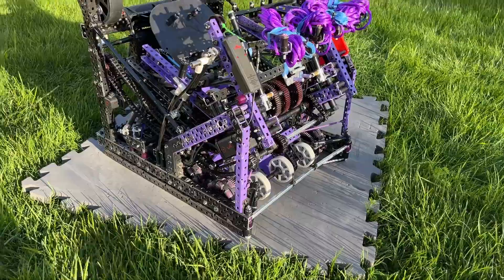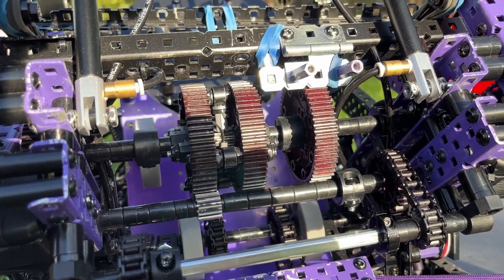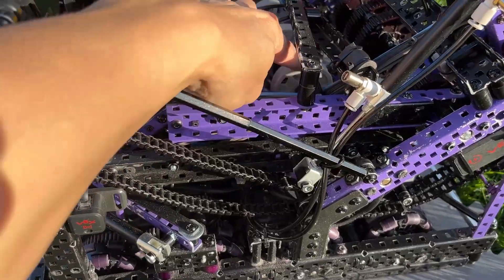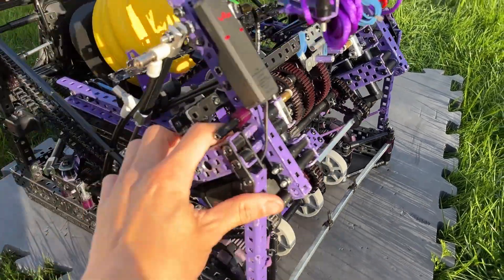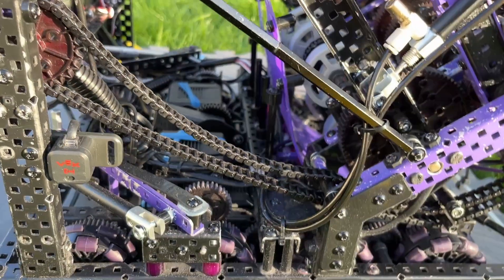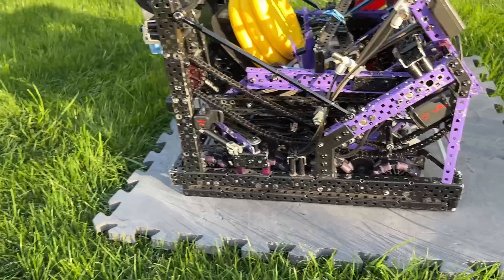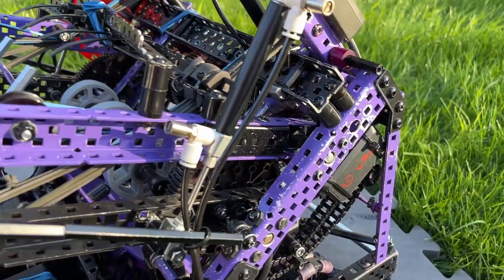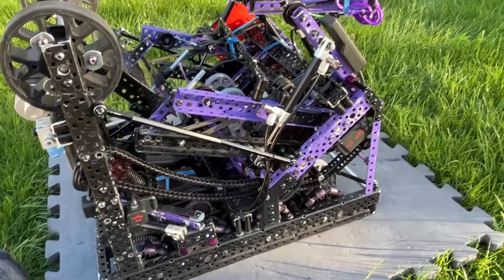606X Spin Up | Scata + Intake Explanation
This robot was prototyped/built over the course of 4 1/2 months, from early November to mid March.

It is now retired. RIP